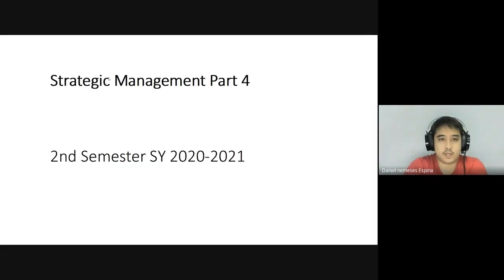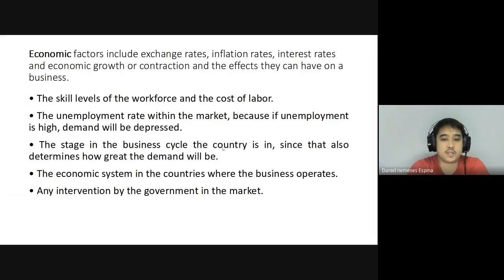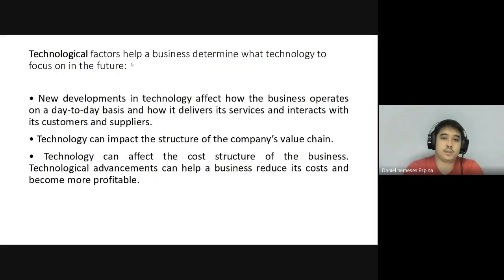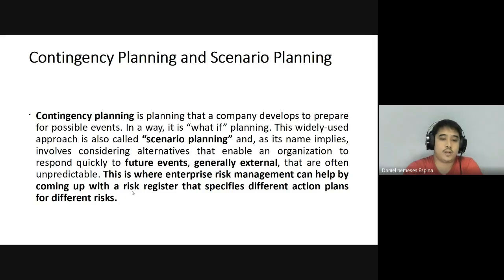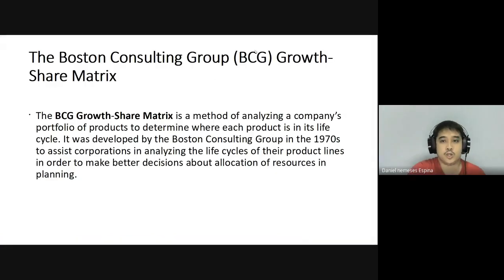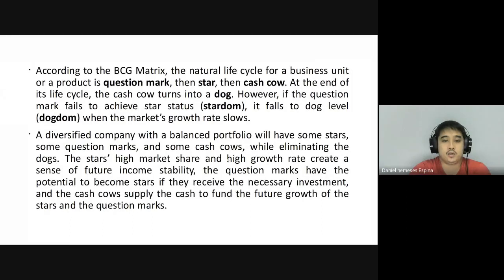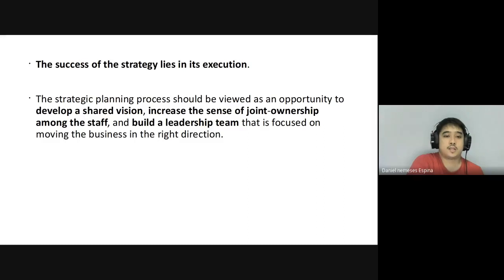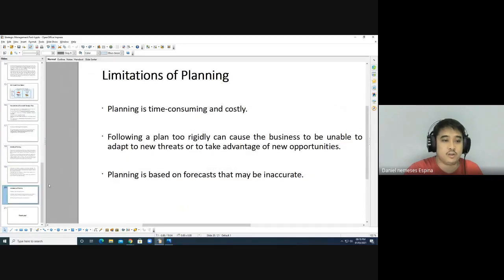strategic management part 4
The last part of the discussion for strategic management. Includes topics  such as Boston Consulting Growth (BCG) Growth-Share Matrix, Other Planning tools and techniques like PEST Analysis, Competitor analysis, etc. Lastly, the benefits and limitations of planning.